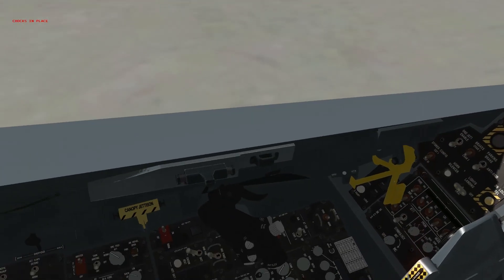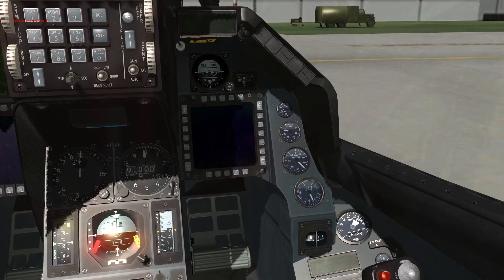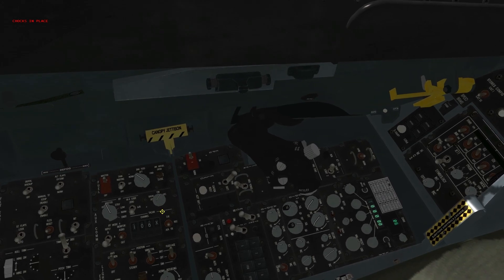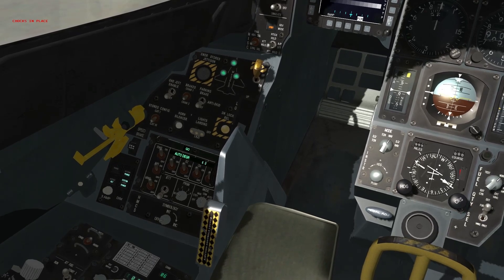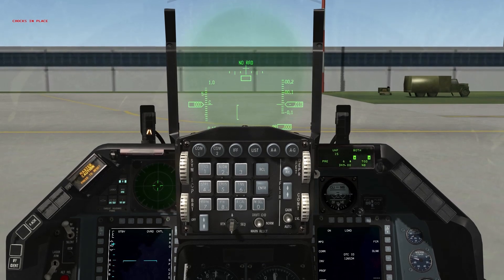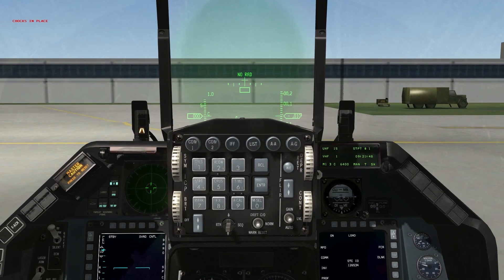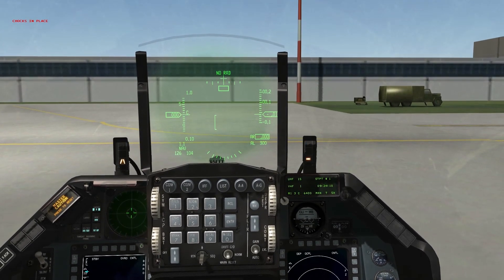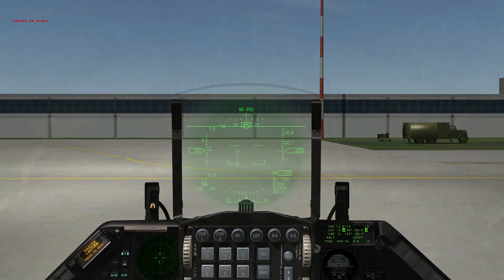BMS Falcon 4 Ramp Start Guide Part 2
BMS Falcon 4 Ramp Start Video Guide. Second video of 3, this covers the Ramp Start to Pre-Taxi phase.

Note: Don't skip Part 3! You won't have a safe jet for takeoff and flight as there are a few more steps that need to be done!